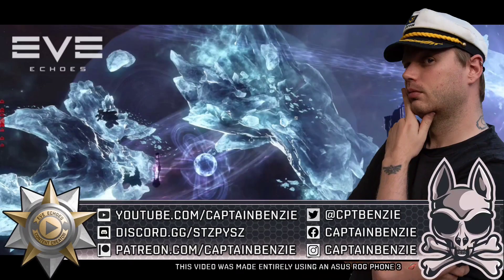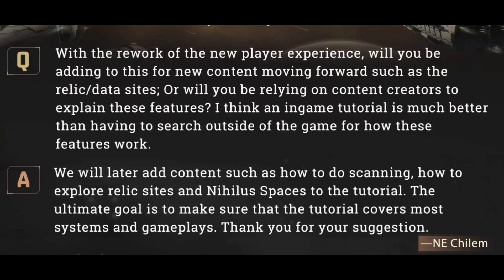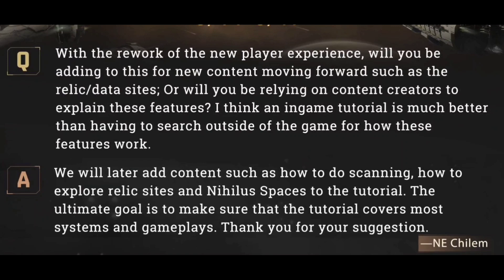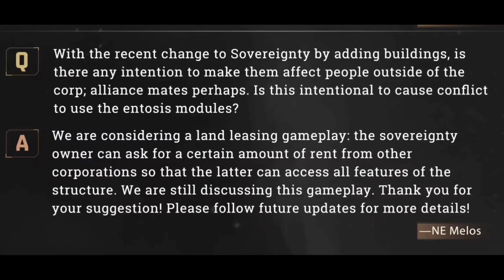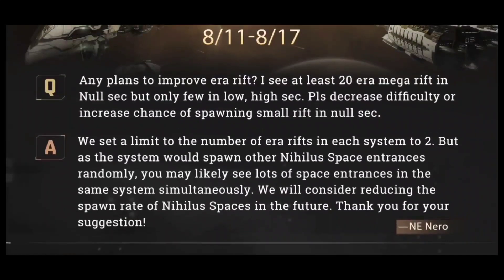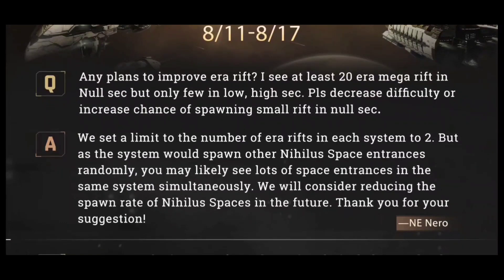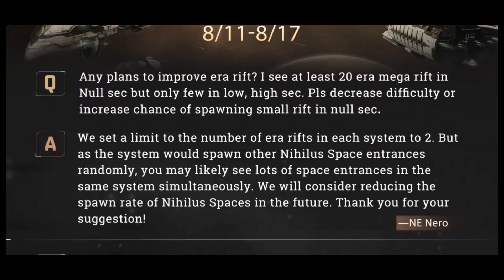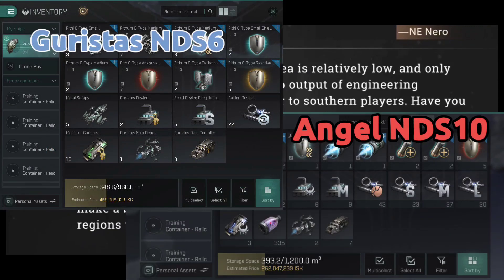New Tutorials, Angel Space Buffs, Citadel Buffs & More!! Dev Q&A 20 Aug || EVE Echoes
It's EVE Echoes DEVELOPER Q&A TIME!!

This week:
Corporation Citadels, New Tutorials, Angel Space Buffs, and Era Rifts!

Make sure to ask your questions in game to be in for a chance at winning a month of Omega!

👕 MERCHANDISE AVAILABLE!!